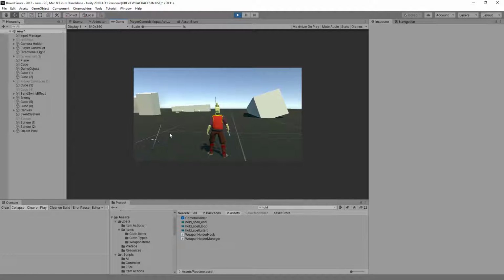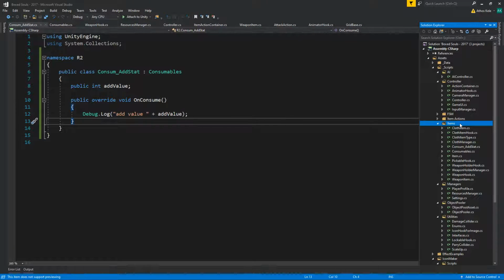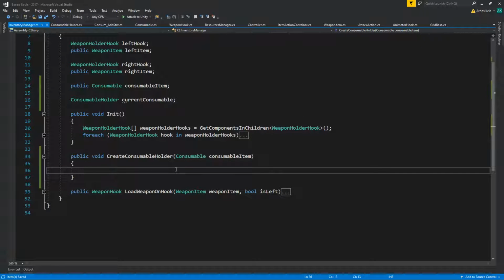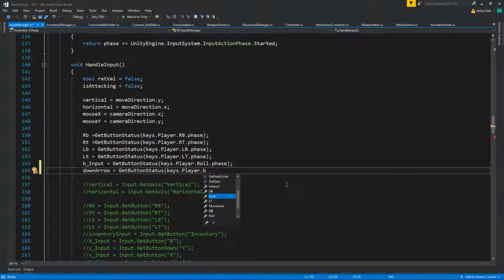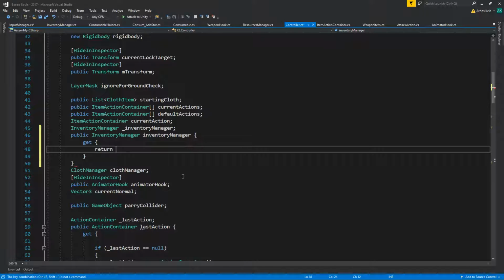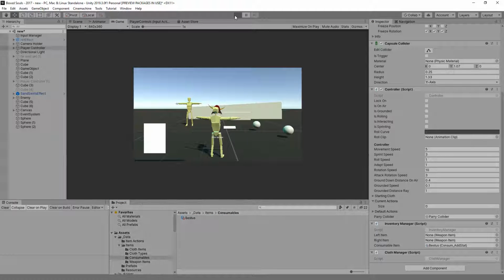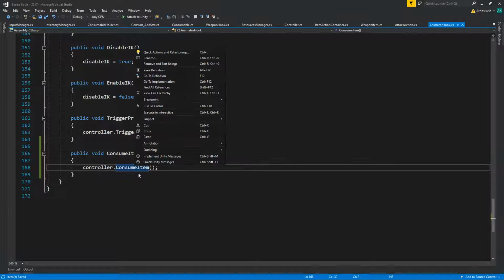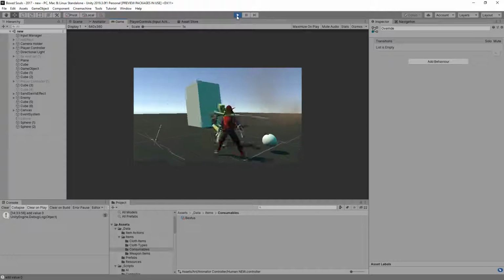Souls-like Part 195 Consumable Items - Unity Tutorial (Advanced)